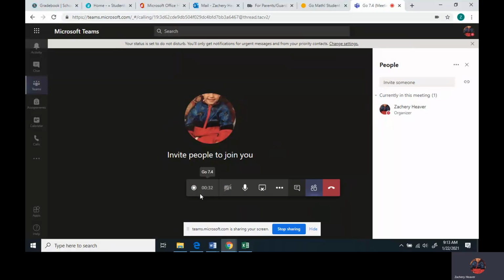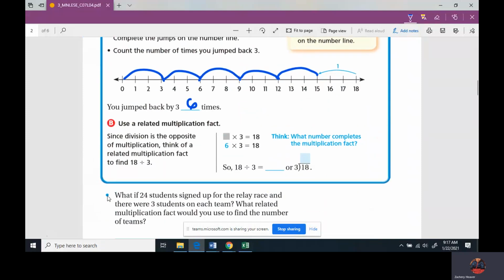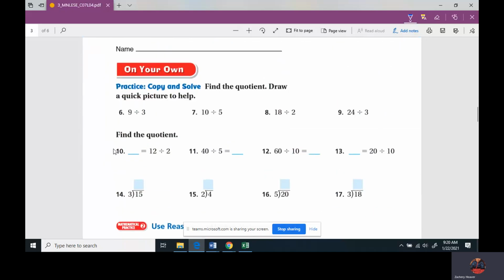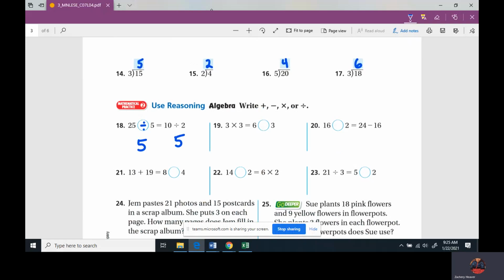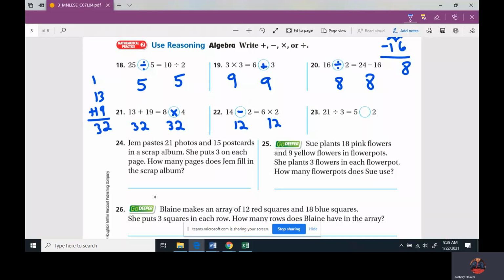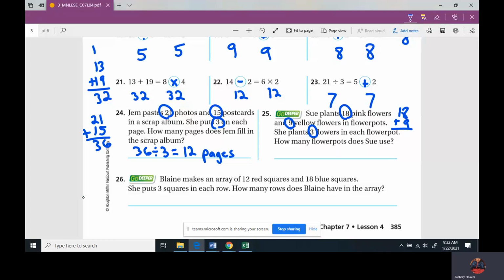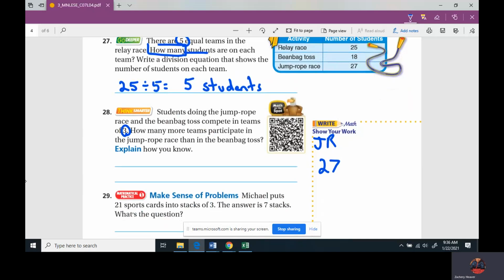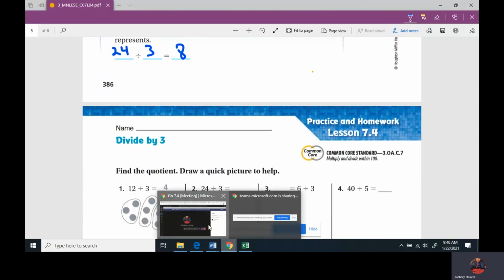Go Math 7.4 (3rd Grade)